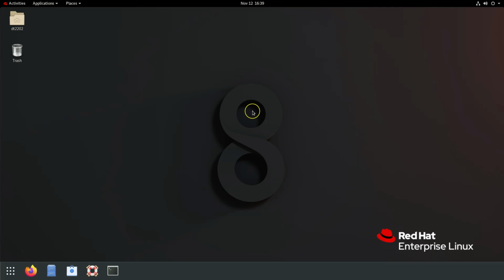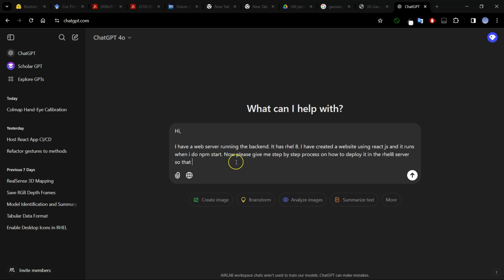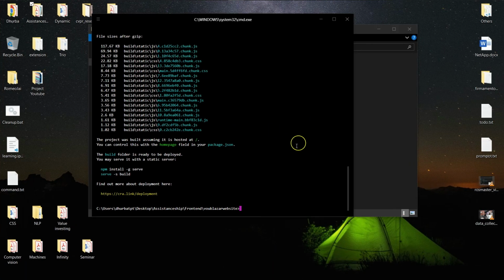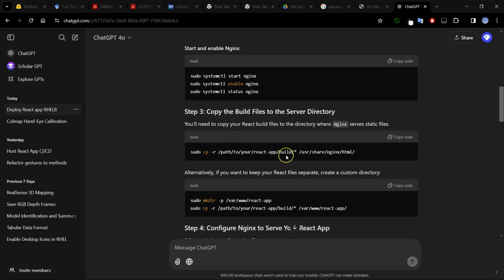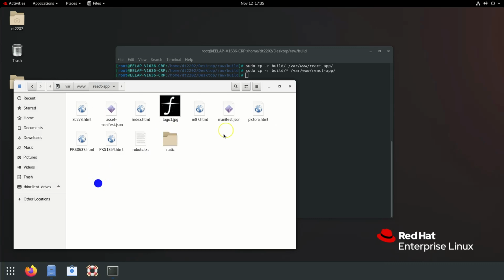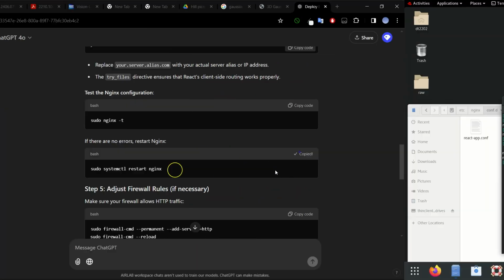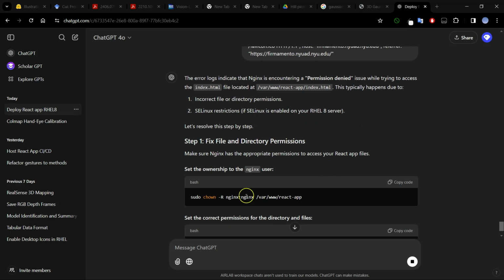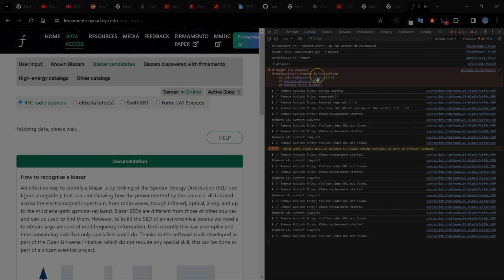Can ChatGPT guide me to host a website in my own server? How to host any website on a server (2025)?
Can ChatGPT guide me to host a website in my own server? How to host any website on a server?  2025 guide.

React JS, to create a production build:
$npm run build

Install nginx:
$sudo dnf install nginx -y

.htcaccess:
Options -MultiViews
RewriteEngine On
RewriteCond %{REQUEST_FILENAME} !-f
RewriteRule ^ index.html [QSA,L]

Making folder and copying files:
$sudo mkdir -p /var/www/react-app
$sudo cp -r /path/build/* /var/www/react-app/

Allowing http traffic:
$sudo firewall-cmd --permanent --add-service=http
$sudo firewall-cmd --reload

View last few lines of nginx error log:
$sudo tail -f /var/log/nginx/error.log

SElinux:
$sestatus
$sudo semanage fcontext -a -t httpd_sys_content_t "/var/www/react-app(/.*)?"
$sudo restorecon -Rv /var/www/react-app